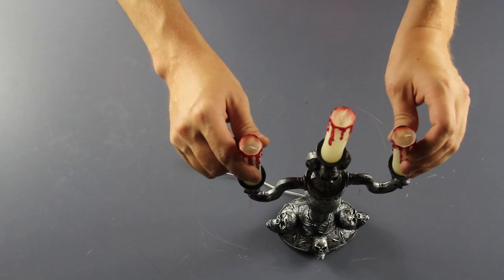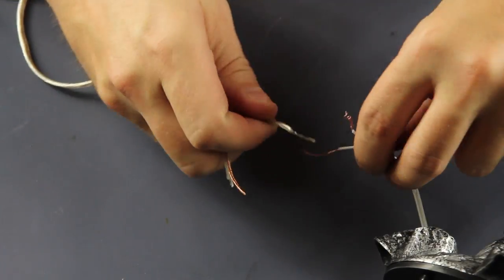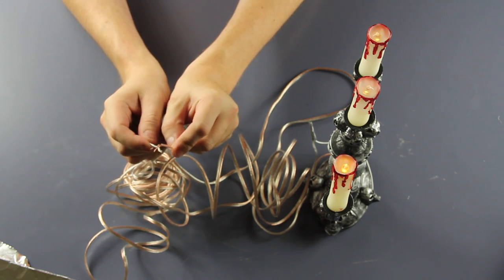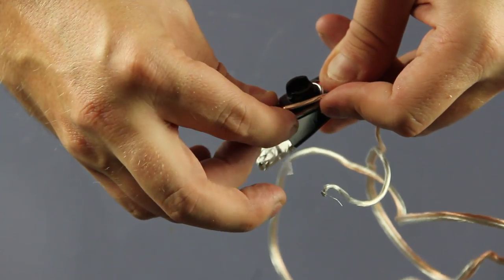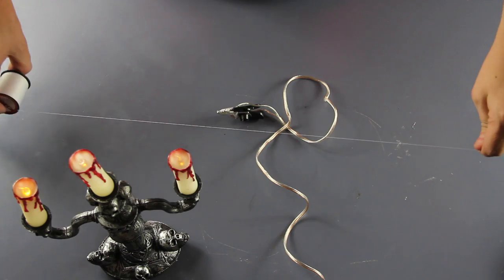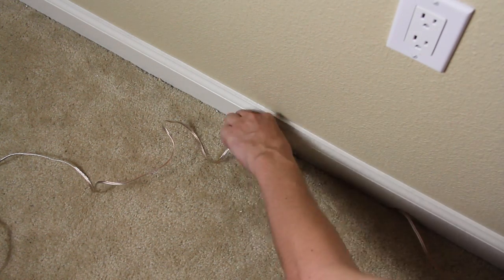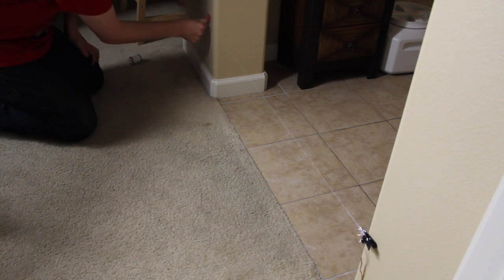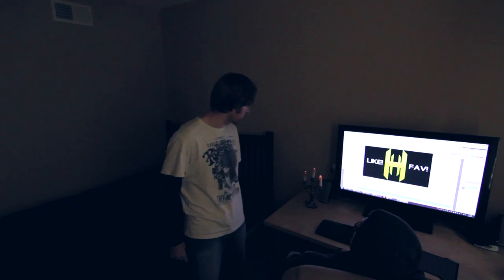Build a Trip Wire Alarm (Easy)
How to make a homemade trip wire! Like/Fav if you enjoy privacy!
Everyone wants some privacy at some point or another... Nobody wants their privacy invaded upon. Especially, when they are doing what they love best.

Now, we have all been there... whether as a young person growing up... in college... or even as an adult... But sure enough, someone might come storming in with good intentions but at the worst possible time.

Today we are going to prevent that from ever happening again and we are going to show you how, step-by-step... as simple as it gets.